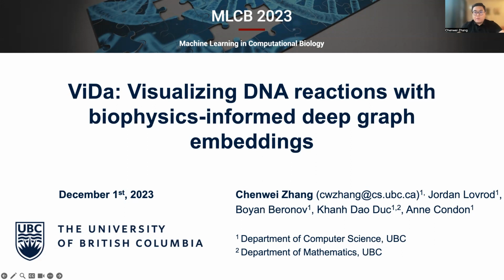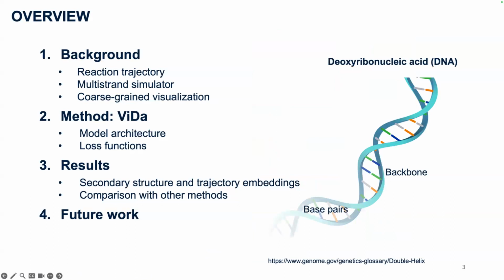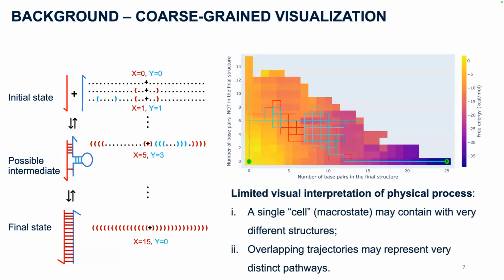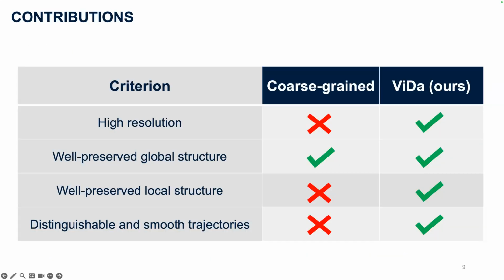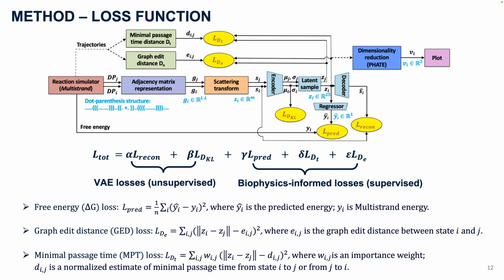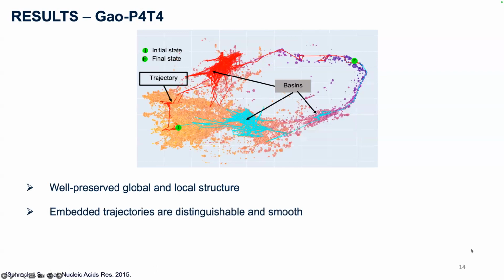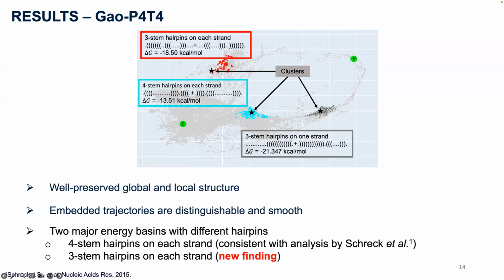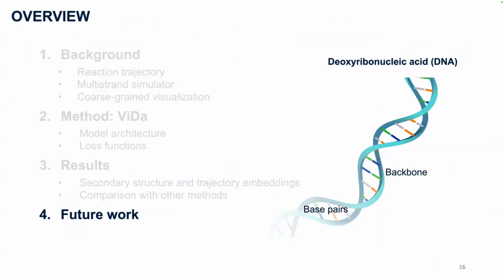Chenwei Zhang - ViDa: Visualizing DNA hybridization trajectories with biophysics informed deep gr...